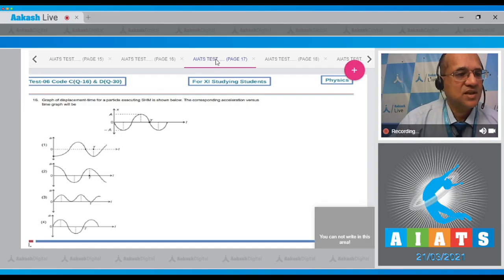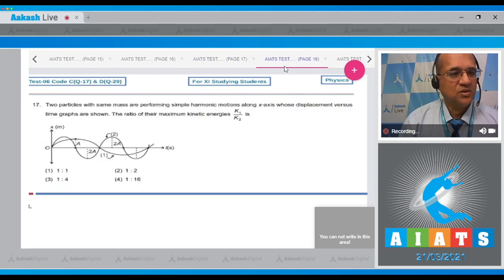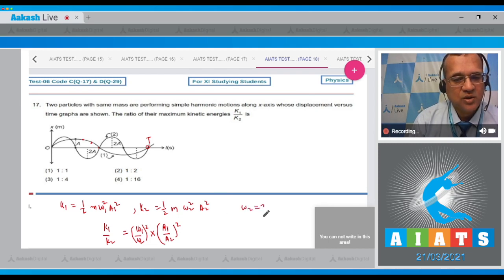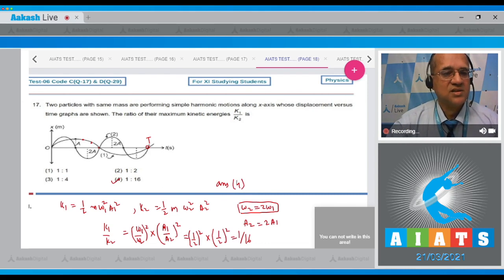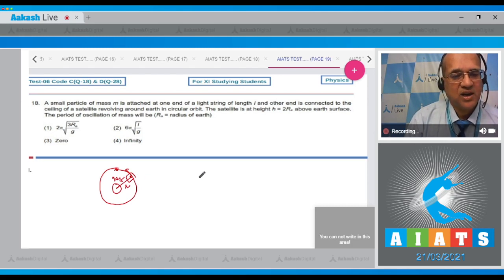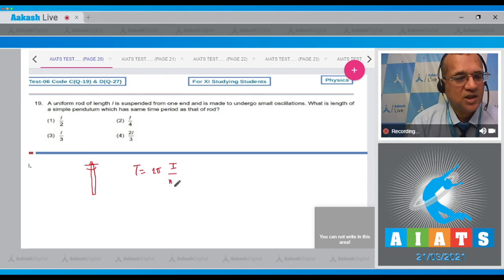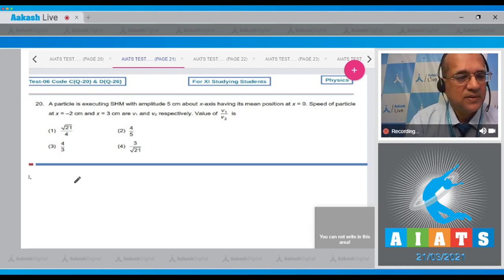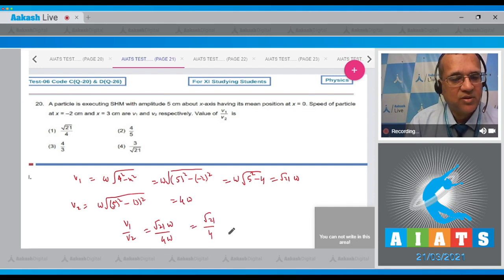AIATS TEST 6 Code C D For XII Studying Students PHYSICS TYM MEDICAL 2020 Q 16 to 20 mp4